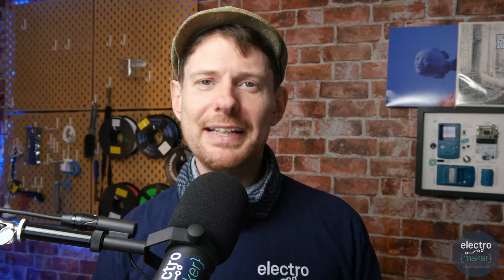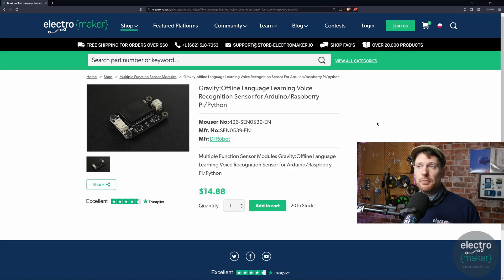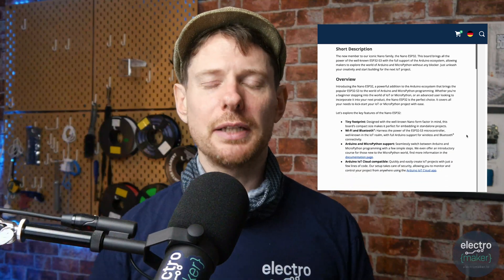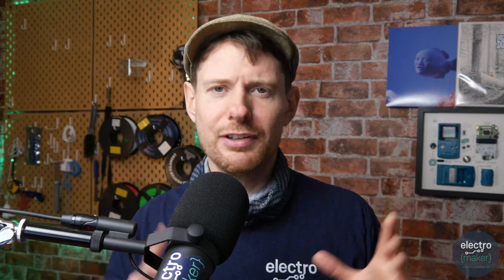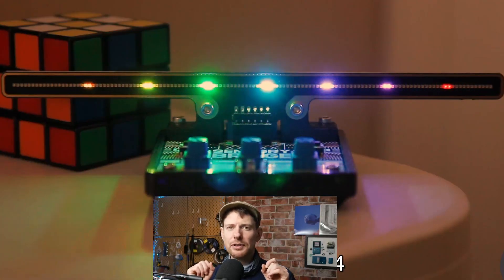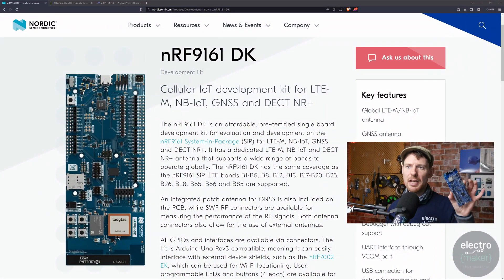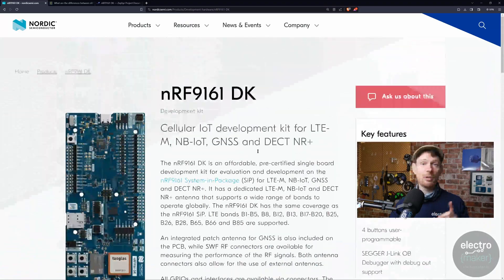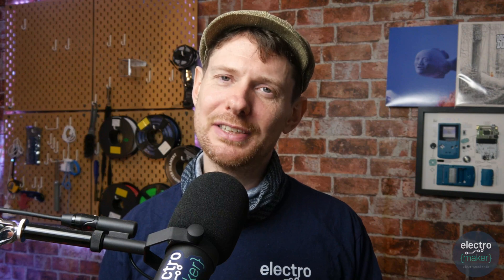Amazing Alexa Hacks, Lovely Little LEDs, New Nordic Hardware, and More!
Welcome to the Electromaker Show episode 134! Today we explore an elegant Alexa hack, get wowed by some tiny addressible LEDs, announce the Firebeetle2 winner, and look at Nordic's new Cellular IoT chip!

▬ Support us! ▬▬▬▬▬▬▬▬▬▬

Intro 00:00
Hey Jarvis - Custom Wake Words for you Alexa 00:36
Electromaker Feature: Every Arduino Nano Compared 03:57
Firebeetle2 ESP32 dev Board winner announced! 09:59
MicroDose: Mini Addressible LEDs 11:33
New Nordic nRF9161 SiP and DK 13:36
Nordic details about the new hardware differences 14:16
Pi 5 Compute Modules are Coming! 16:33